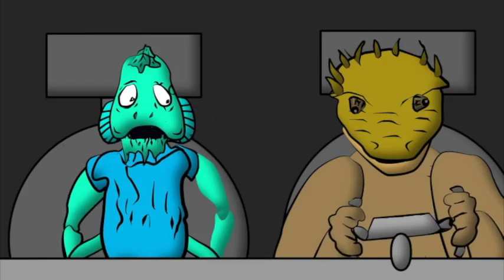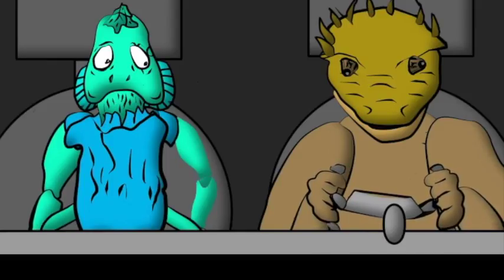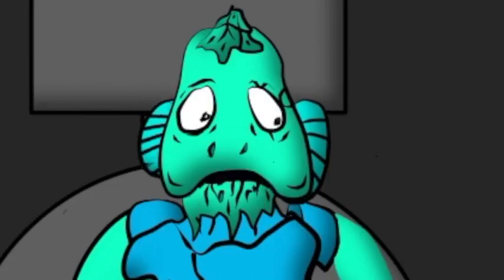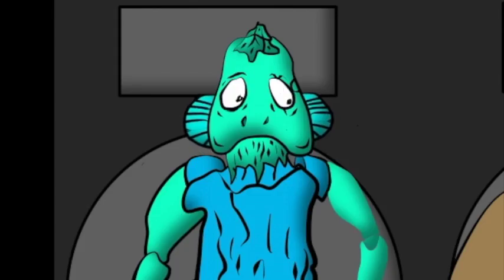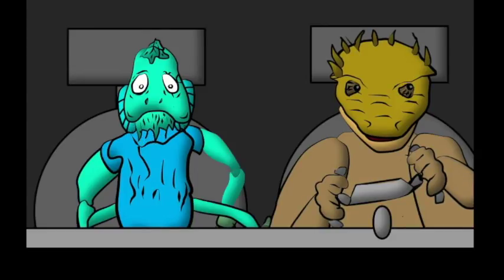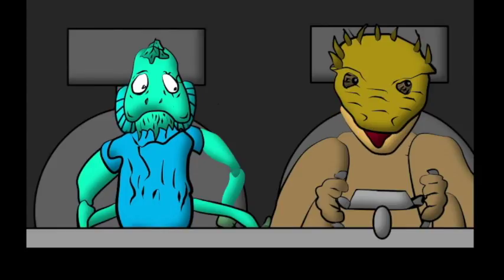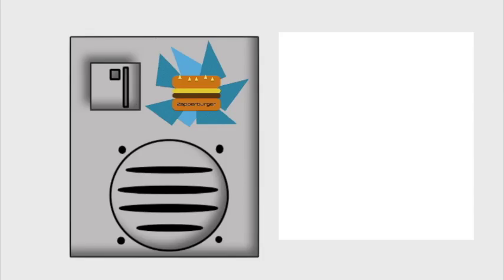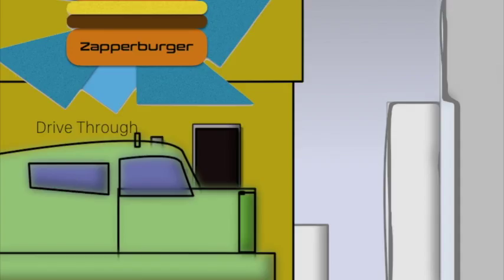Norkek and Hedda Star-fall Actual Play Podcast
Two Aliens talk about humans and strip clubs and get the answers wrong in all the right ways. Set in the Star-Fall Universe. This is a humorous look at our selves as humans.

This is all part of the Star-fall Actual Play Podcast

Combination of actual play RPG, Audio Dramas and Short stories all in the Starfall universe.